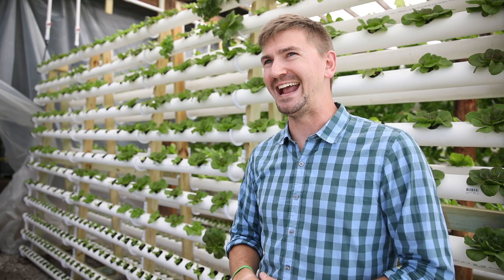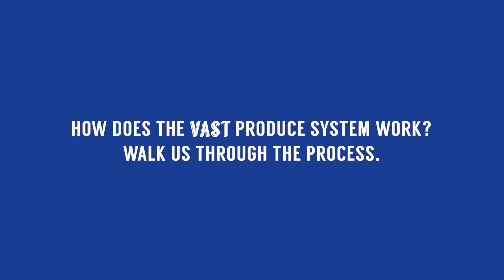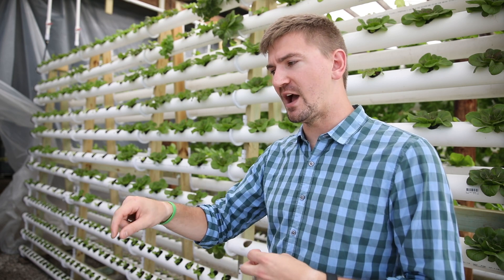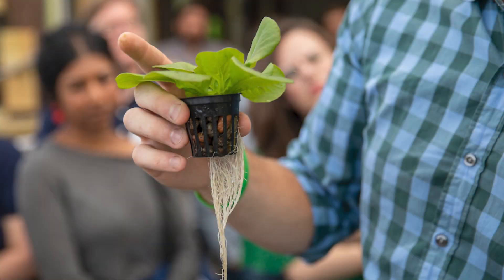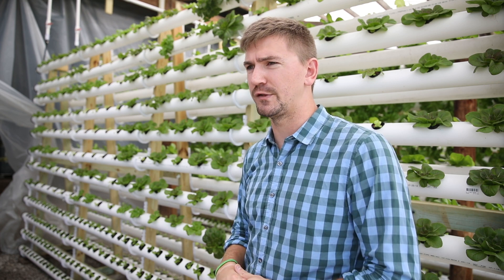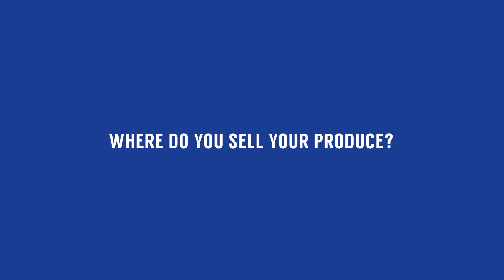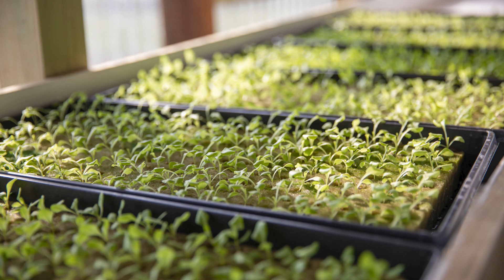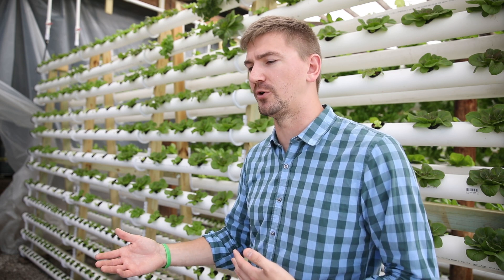Aquaponics on the Farm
For six generations, the Mueth family farmed the land near Waterloo, Illinois, just like their neighbors: row crops like corn and soybeans. The seventh generation, comprised of six brothers, is doing things differently.

They have a startup aquaponics operation, combining hydroponic techniques with aquaculture to produce lettuce, basil and other greens to sell at nearby farmers markets and a few restaurants. VAST Produce sells 75 to 80 pounds of produce a week, with a goal of tripling that.